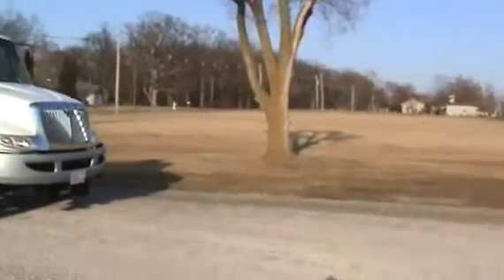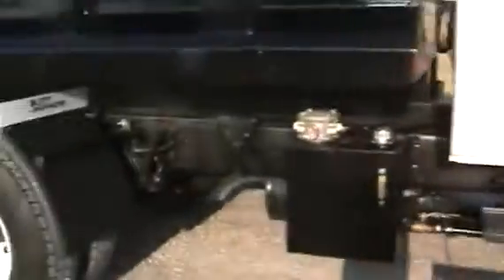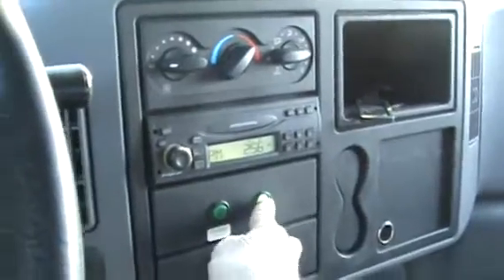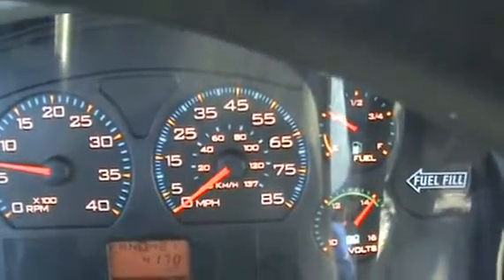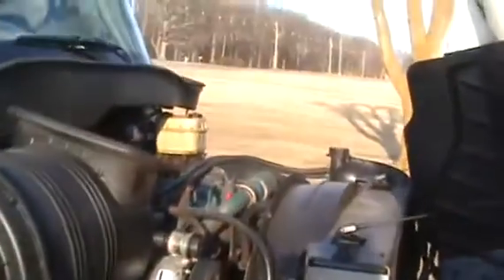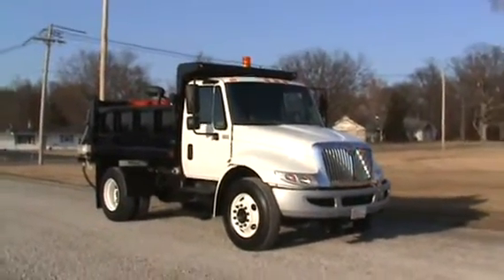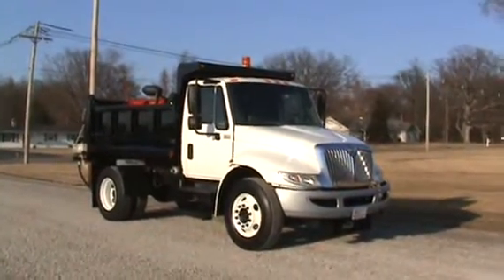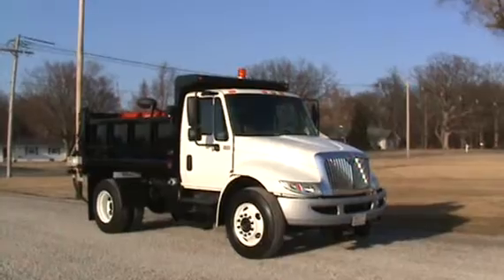2006 INTERNATIONAL 4300 For Sale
Category: Plow/Spreader Trucks